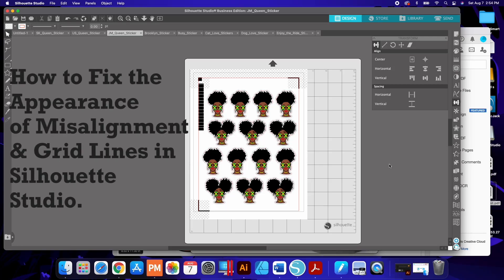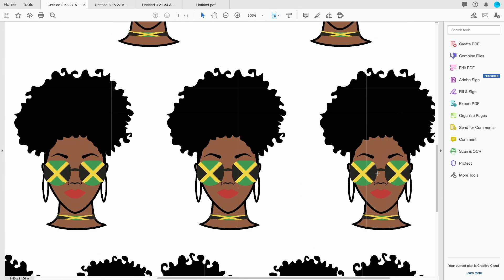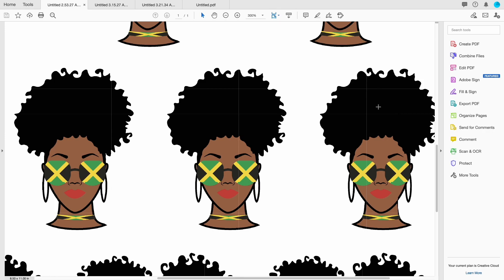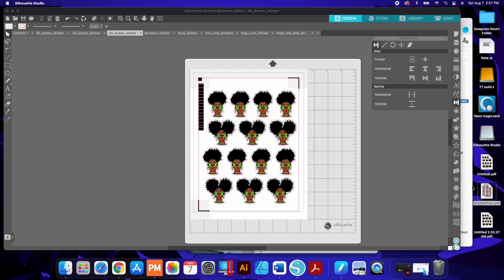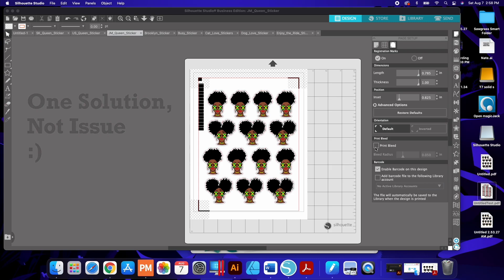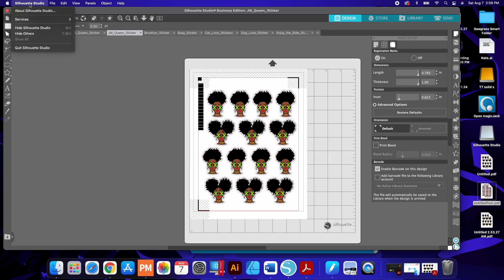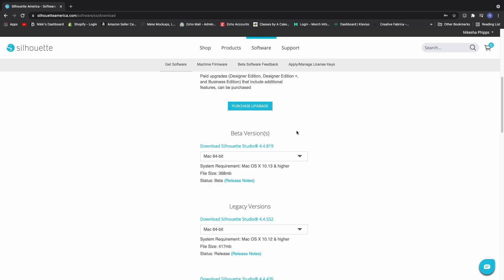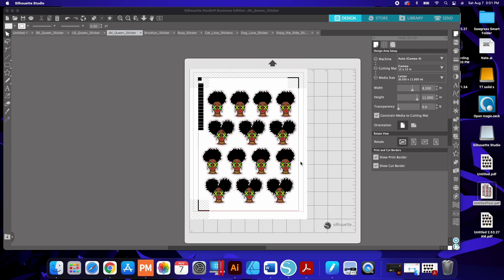How to fix the appearance of misalignment & grid lines when printing in Silhouette Studio.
Hello everyone!  This video is about how to fix the appearance of print misalignment and grid lines in prints from the Silhouette Studio.  In addition, I will show you how to update the Silhouette Studio to the latest version.

Time Stamps:
00:00 Introduction
02:14 Fix for the appearance of print misalignment.
03:08 One solution for removing grid lines when printing.
04:20 Second solution, updating Silhouette Studio software.